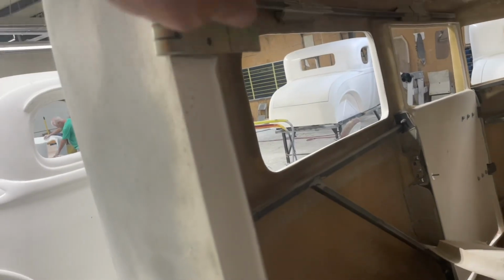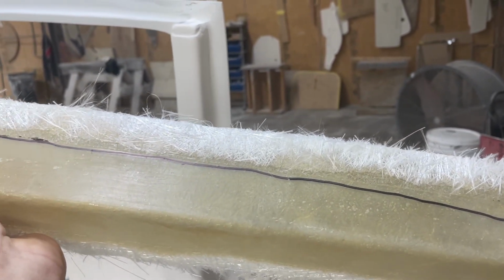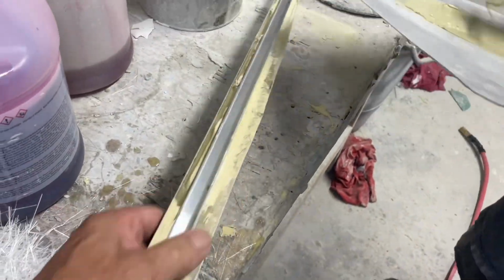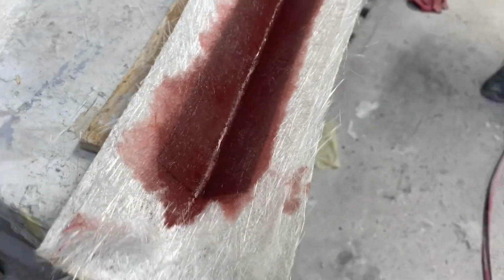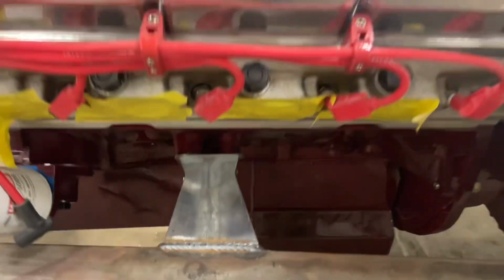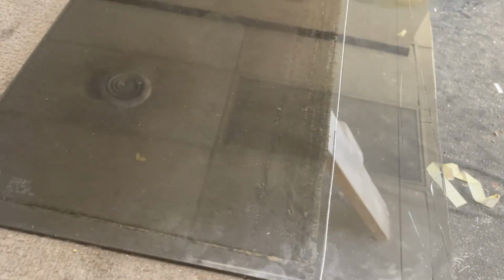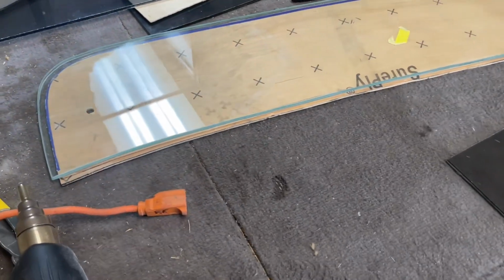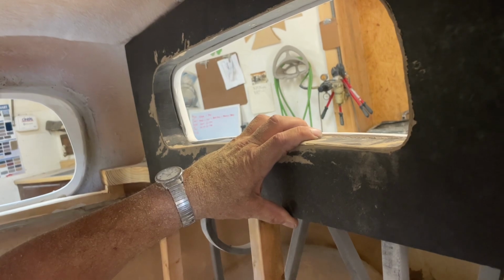Day 14 DIY door tops for the model A coupe and some other stuff.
Model A and a couple of 32 coupe’s